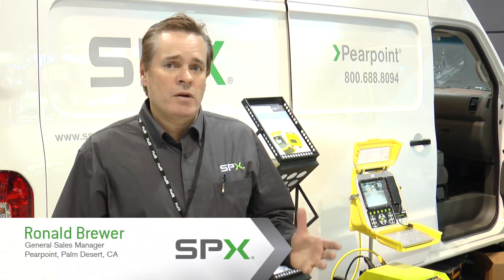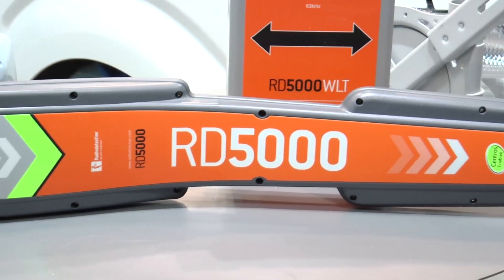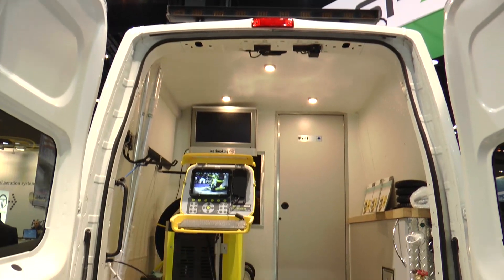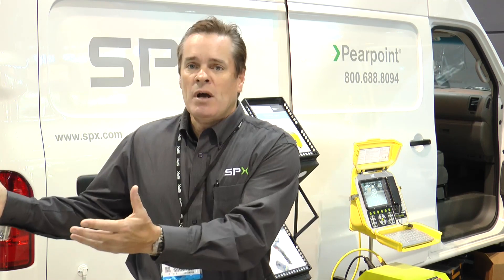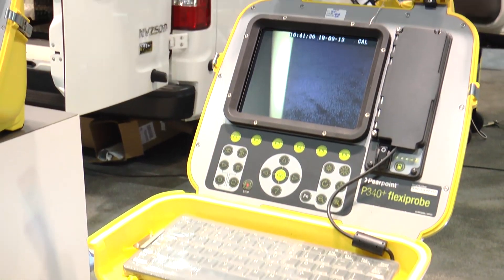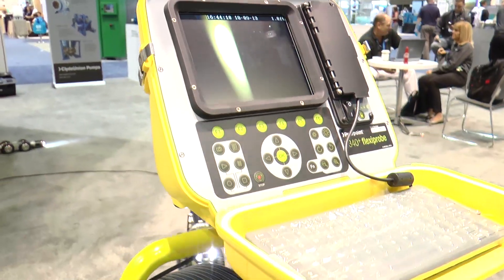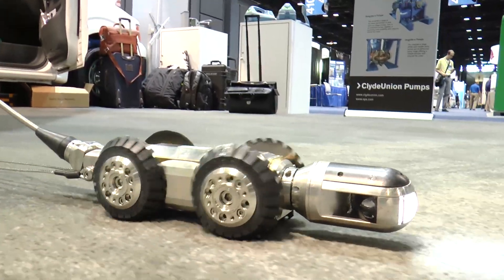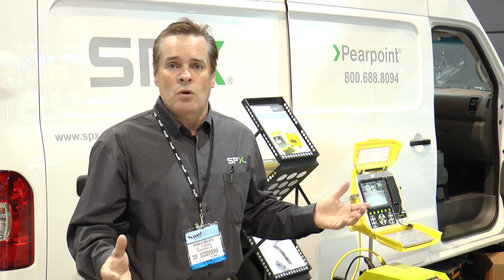Pearpoint at WEFTEC 2013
Pearpoint's Ronald Brewer gives an overview on the the unique offerings of the Radiodetection group which include robotic and push rod pipe inspection cameras, above ground pipe and utility detection, and custom built camera trucks at WEFTEC 2013 in Chicago, IL.